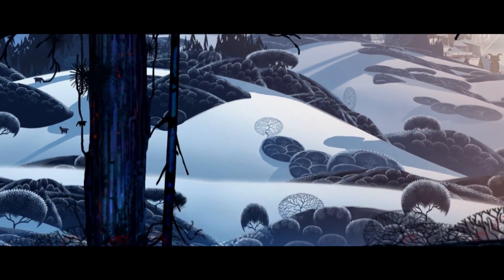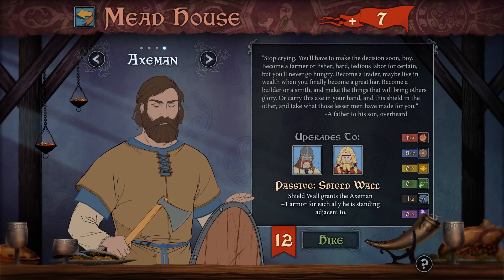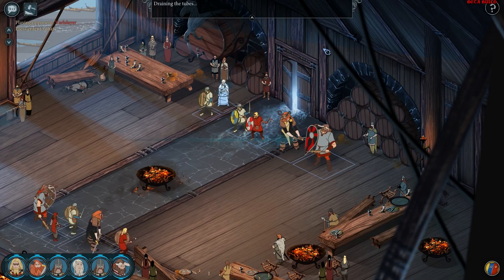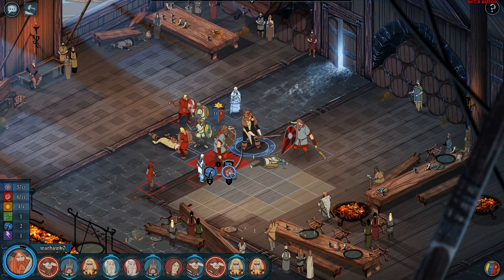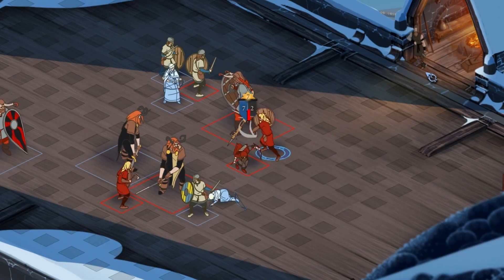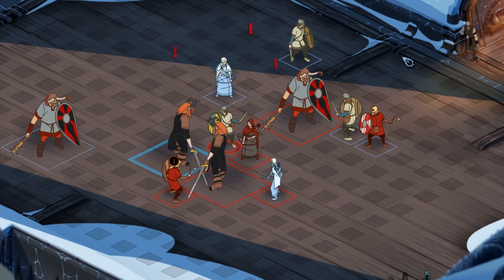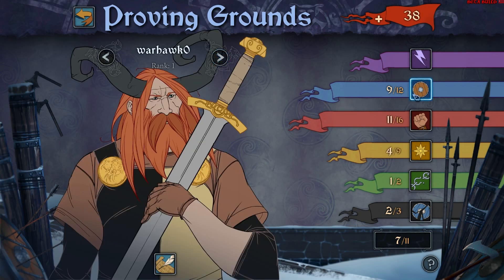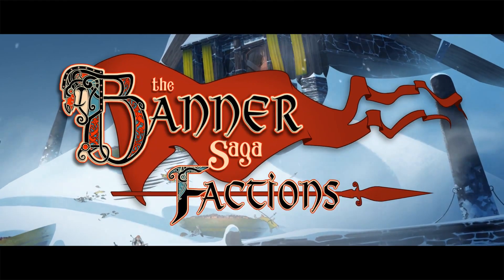The Banner Saga Beta Gameplay Trailer